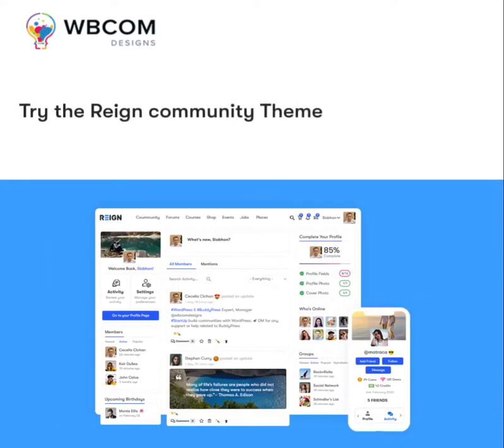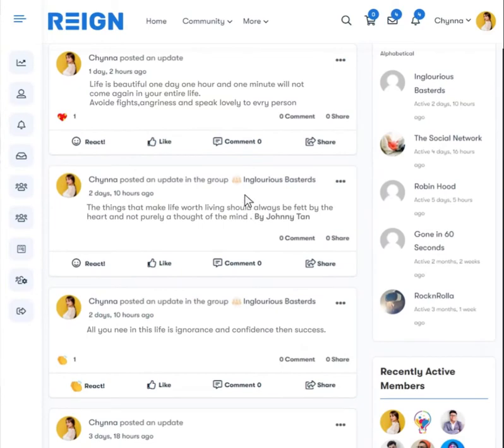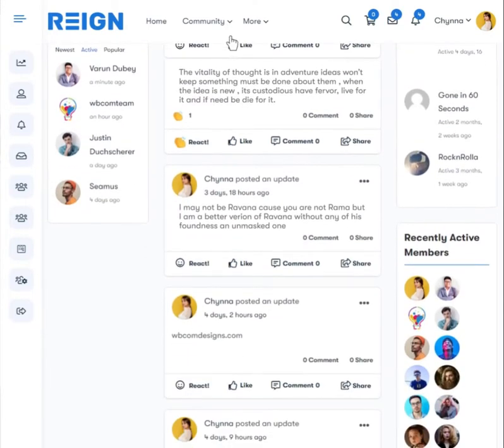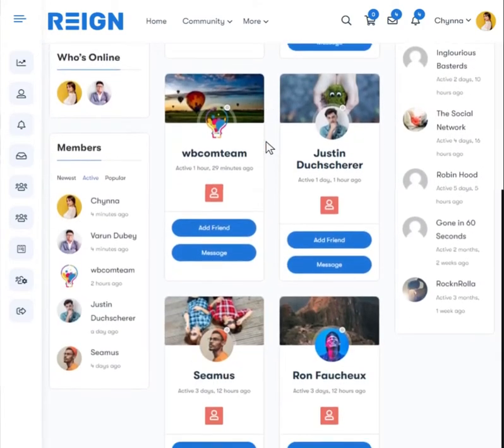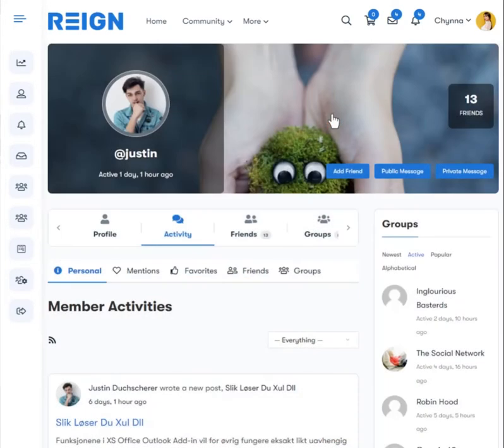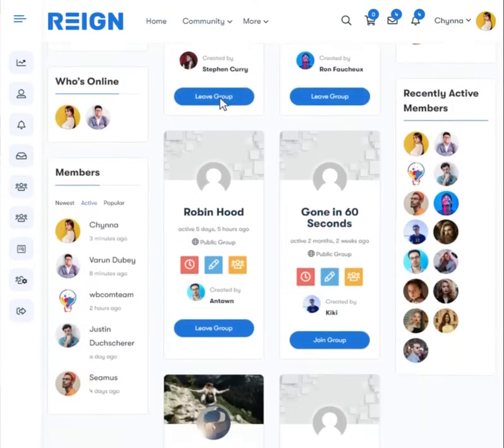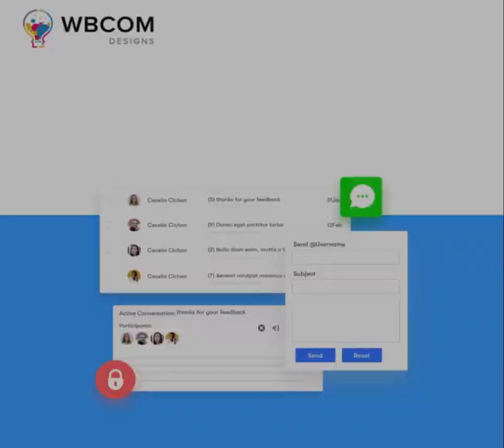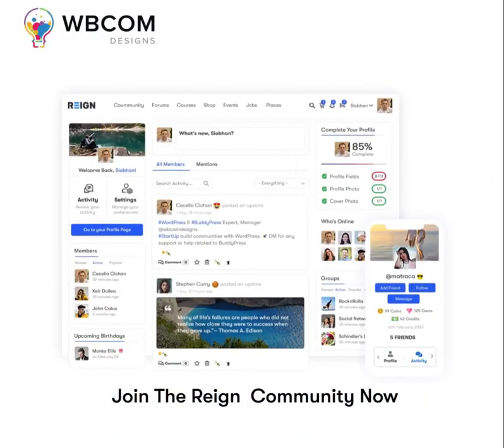Reign WordPress BuddyPress Theme - Wbcom Designs | Reign Theme For Community Websites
All-In-One Community Platform Powered By WordPress
Create your social community website with WordPress, BuddyPress, and Reign Theme. The Best white-level community solution to build your brand and sell memberships, products, online courses, services, events, and much more.